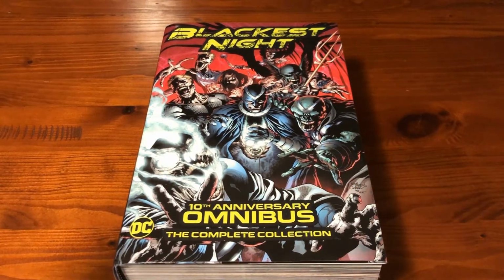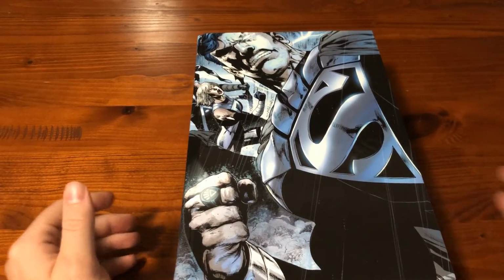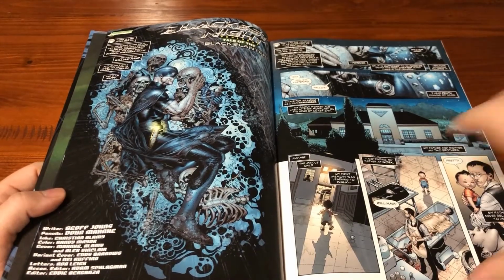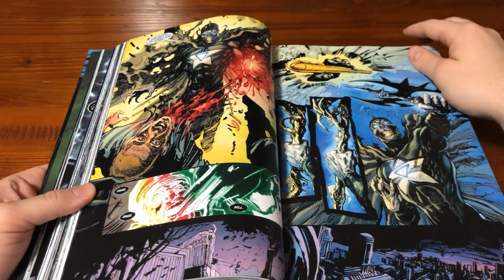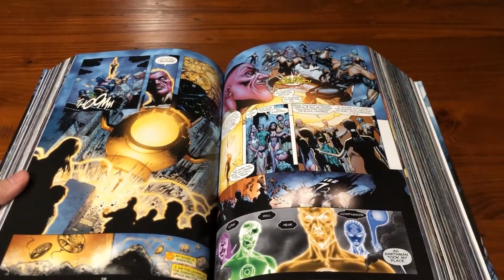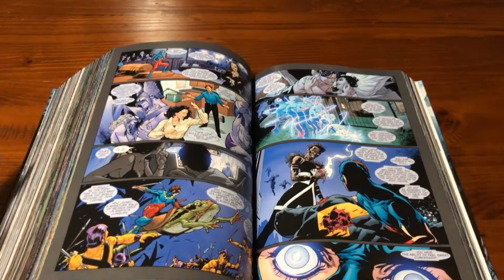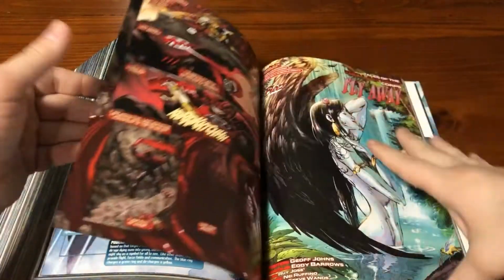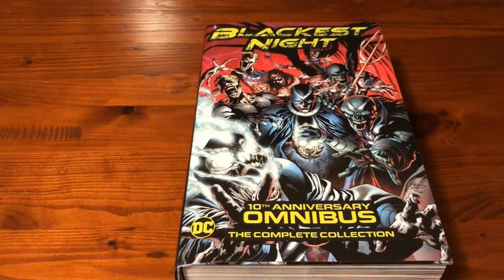Blackest Night Omnibus Overview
In this video I will be taking a look at the Blackest Night event omnibus from DC Comics and giving my thoughts on the story, artwork and whether it's worth your hard-earned dollarydoos!